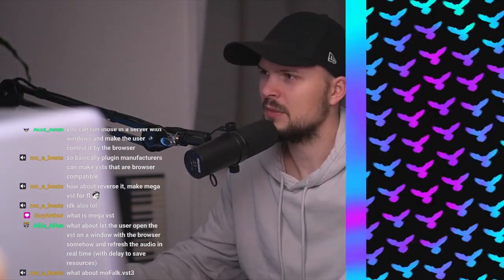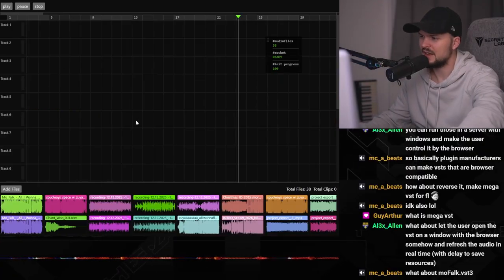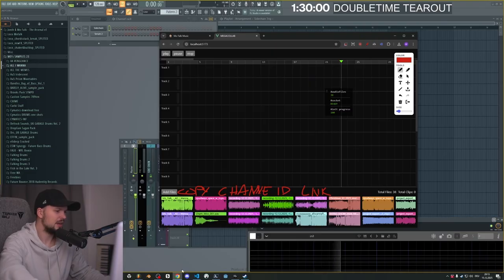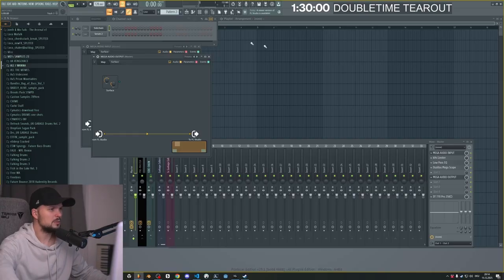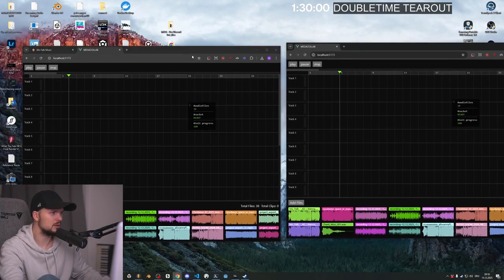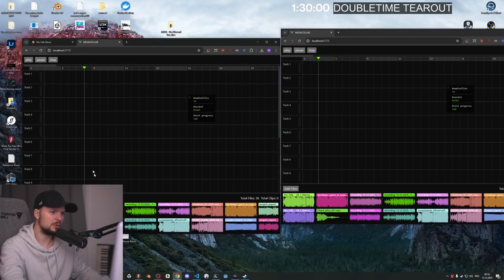Mo Falk talks about Burnout and Loneliness